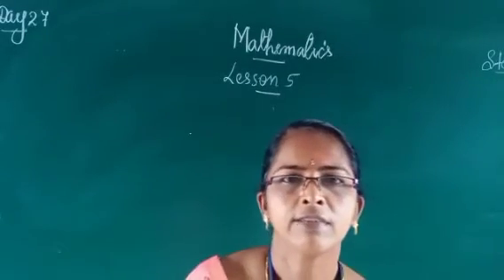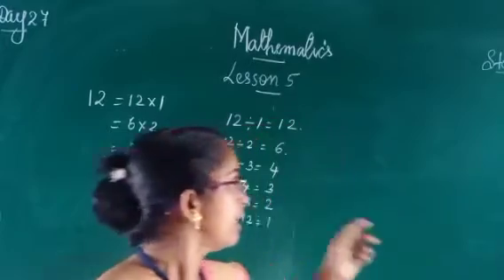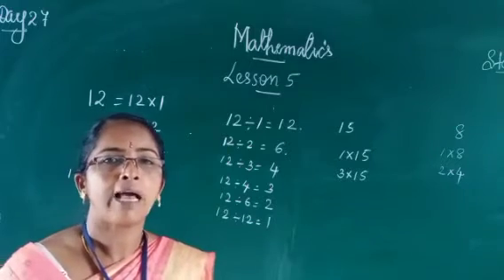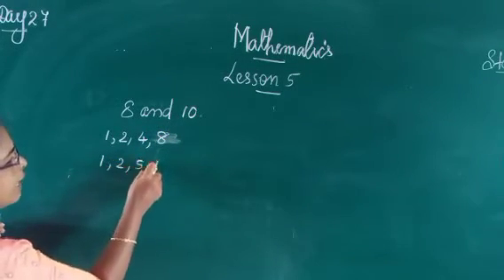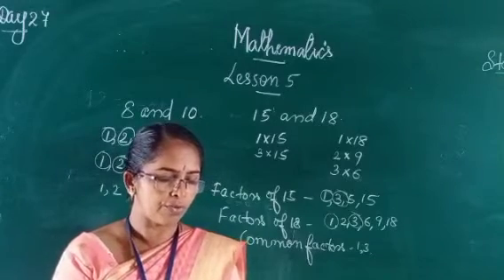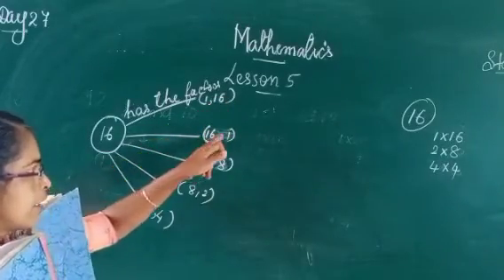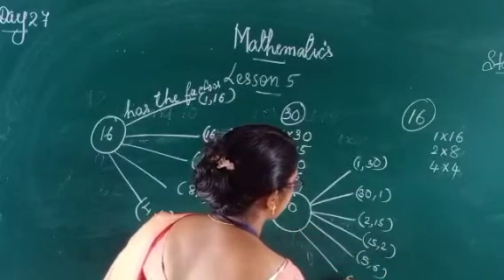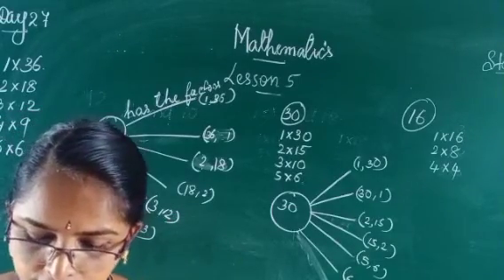Day 27 Maths Class IV